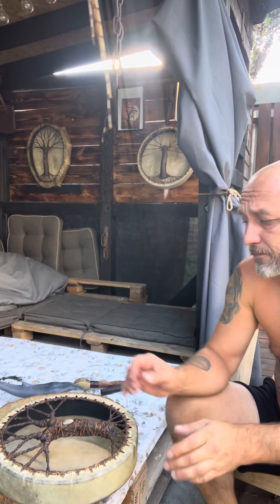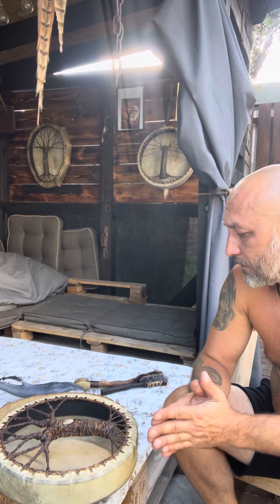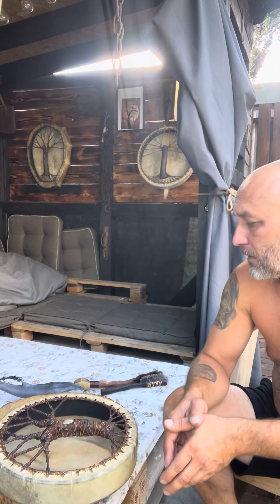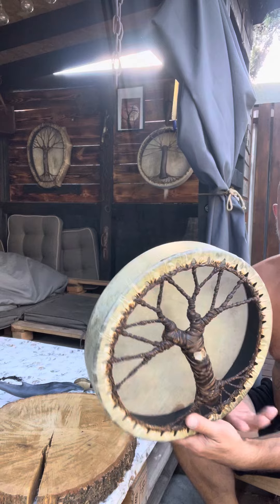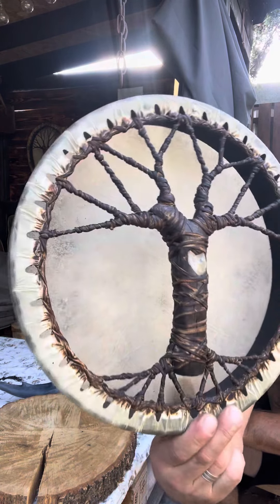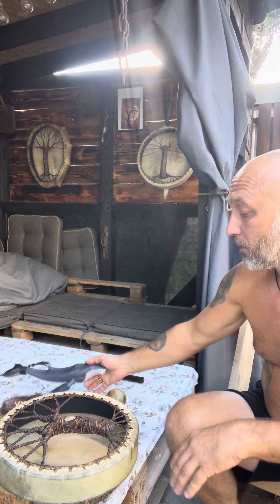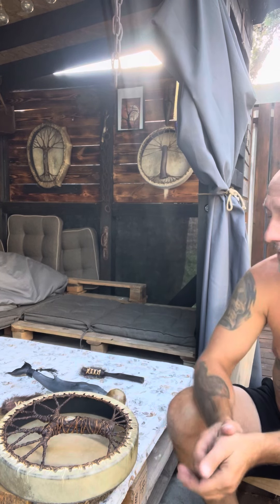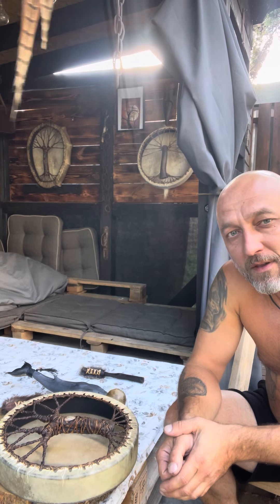Set of shamanic attributes | shamanic drum | shamanic rattle | shamanic beater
shamanic attributes for your meditations

only natural materials. the drum is made of goat skin for the membrane and a wooden rim made of ash. the whale rattle is hand-carved from alder. the whale's sound container is made of genuine leather and filled with stones and beads for sound.

The beaters and simple rattle on the other side are made from pine branches and have beaver fur.

Please follow the link there you will find these and other shamanic items for your purposes and preferences.

-Max